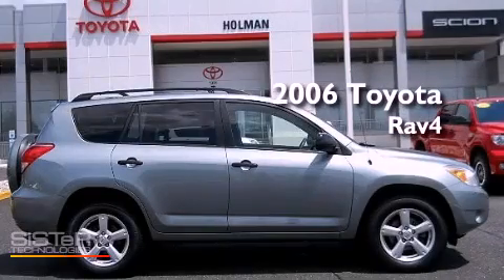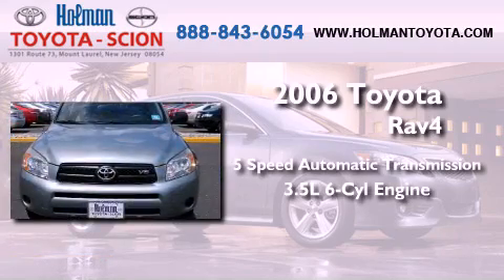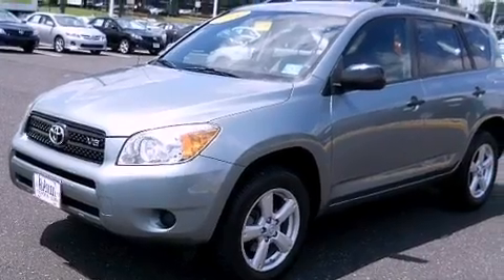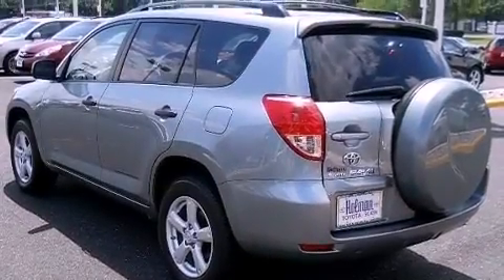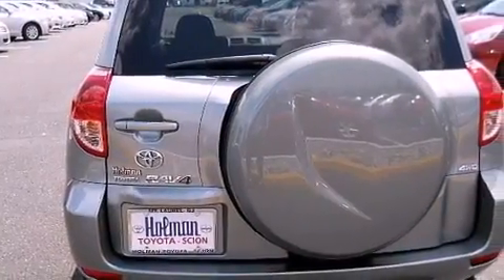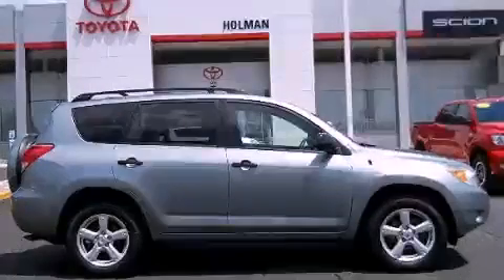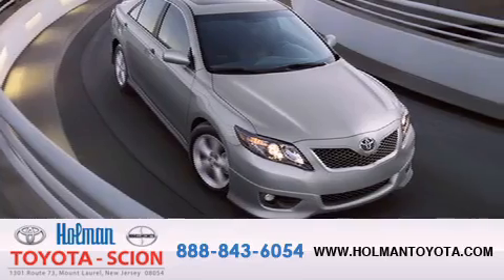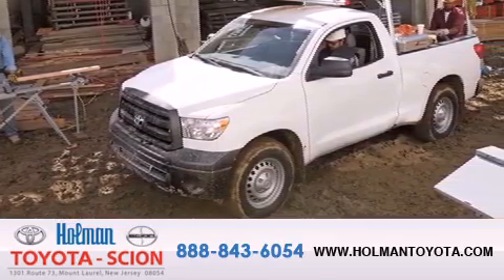2006 Toyota RAV4 Mount Laurel NJ 08054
Year : 2006

 Make : Toyota

 Model : RAV4

 Engine : Gas V6 3.5L/216

 Trans . : Automatic

 Exterior : Light Green Metallic

 Miles : 60,457

 Stock : 26748A

 Holman Toyota

 1301 Route 73 N